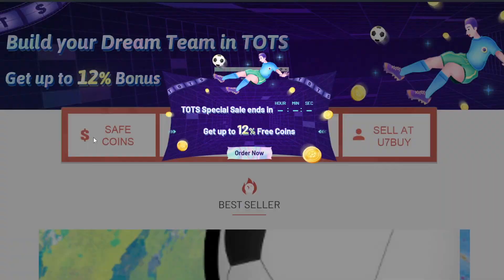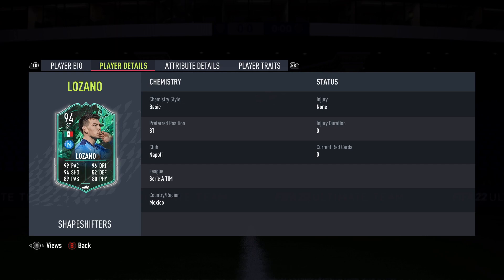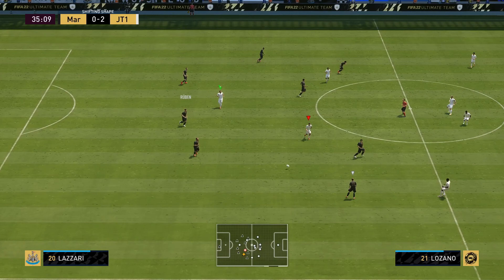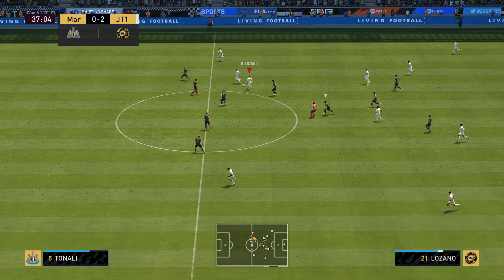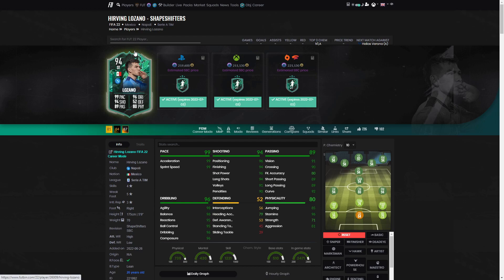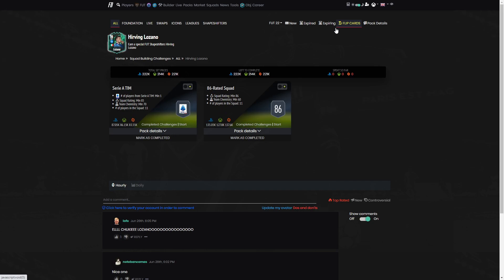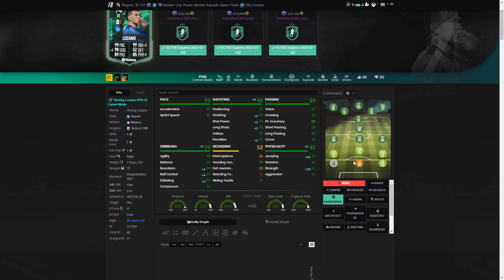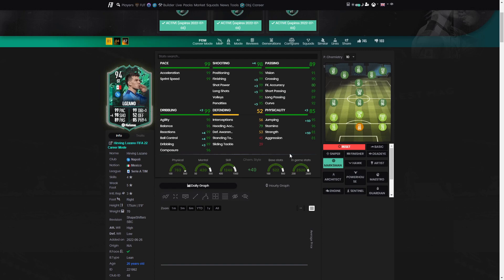94 SHAPESHIFTERS LOZANO PLAYER REVIEW - FIFA 22 ULTIMATE TEAM